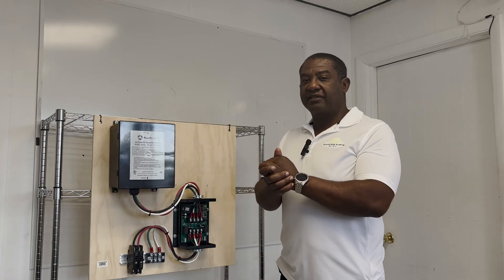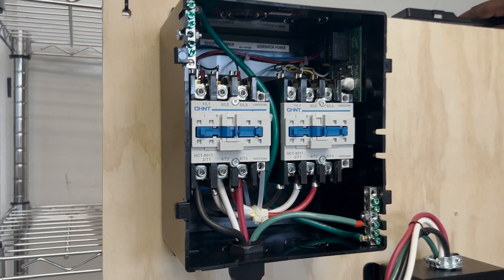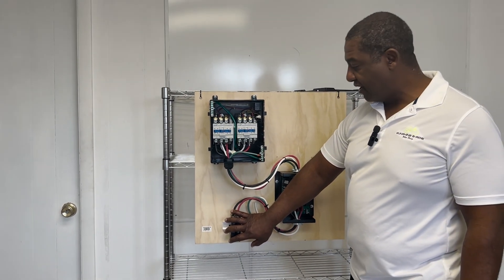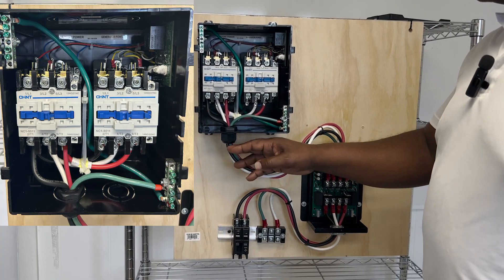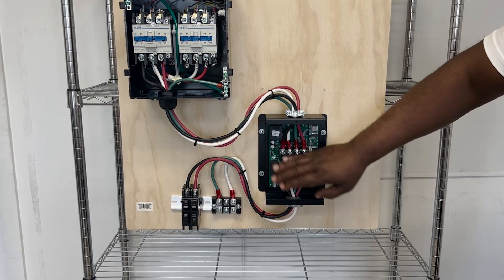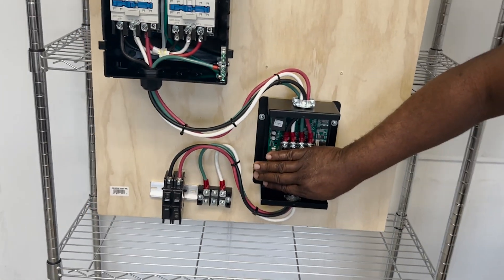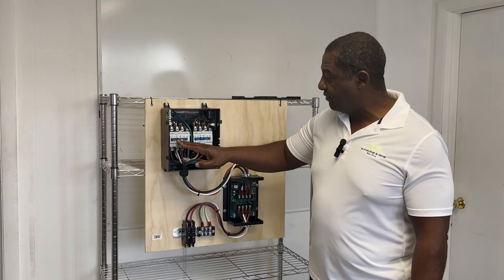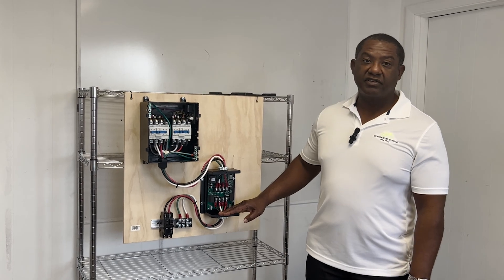ActiveStart ACS50W SoftStart RV Transfer Switch Demo | Active Control LLC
Revolutionary 50 Amp Dual Leg SoftStart – 5200 Joules Surge Protection | Active Control LLC

Discover the power of ActiveStart by Active Control LLC the industry’s first 50 amp dual leg soft starter rated for 104–240VAC, designed to work flawlessly with shore power pedestals and ANY size generator. Whether you're living the RV lifestyle, glamping in luxury, or need a backup power solution for your home this product has you covered.

1: Plug-and-Play Simplicity – Just wire it in and go!
2: 5200 Joules Surge Protection – Protect your system from power spikes
3: Bluetooth-Enabled App – Monitor performance and diagnose faults in real time
4: Smart Configuration App – Tailor your setup for RVs, homes, or hybrid power solutions

This advanced soft starter intelligently detects the load and smoothly ramps up power for safe and efficient operation. Its 50 amp rating allows you to run your AC units plus additional appliances, making it ideal for both RV and residential emergency power applications.

Whether you're a tech-savvy RV enthusiast, leisure van dweller, or homeowner preparing for outages—this product is built for reliability and comfort.